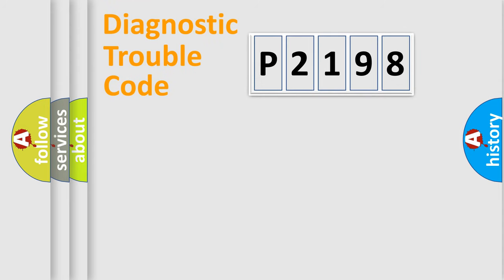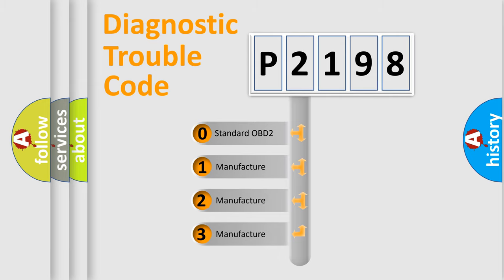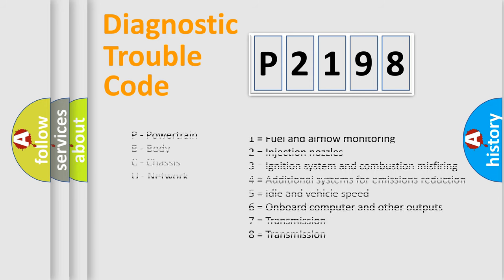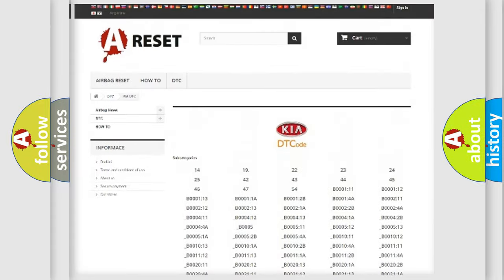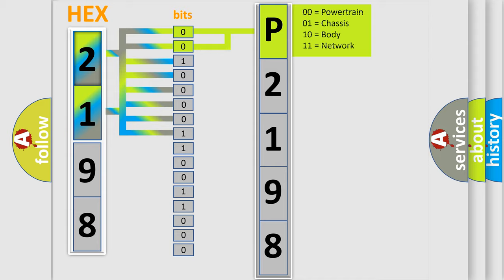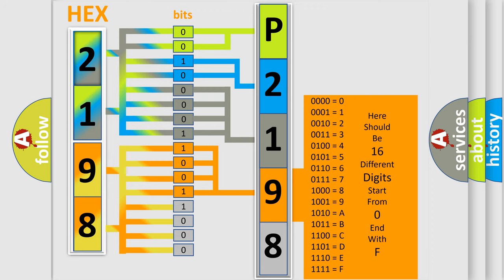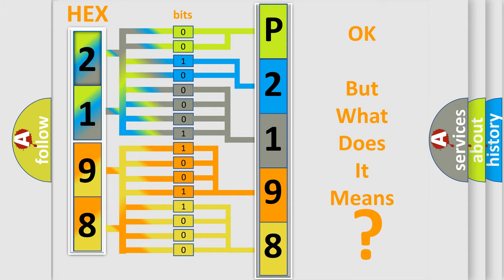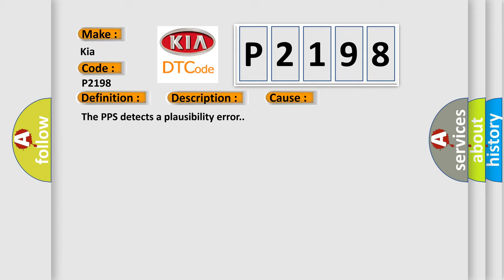DTC KIA P2198 Short Explanation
Contents:
0:21 Basic DTC analysis according to OBD2 protocol standard.
1:48 Insight into programming
2:58 A diagnostically understandable description of the Diagnostic Trouble Code
3:05 Basic error definition

Make:
Kia
Code:
P2198
Definition:
Passenger Presence System Plausibility Failure
Description:
Ignition voltage is between 9-16 V.
Cause:
The PPS detects a plausibility error.